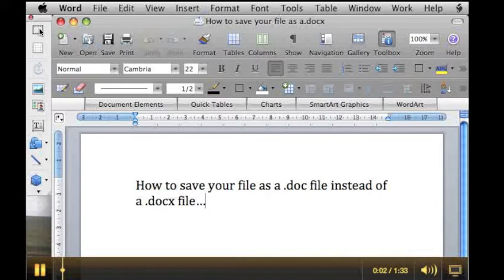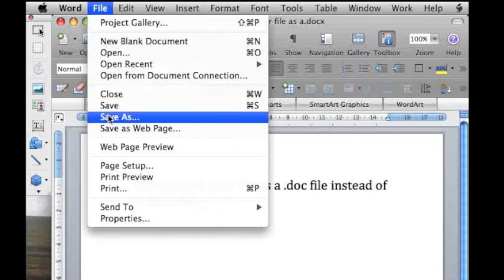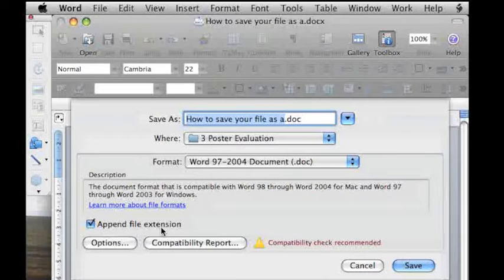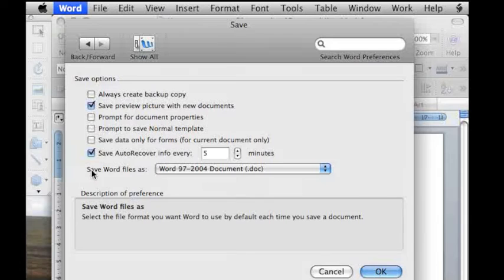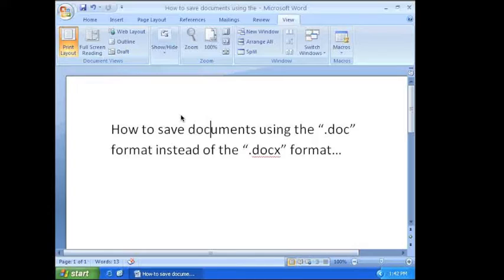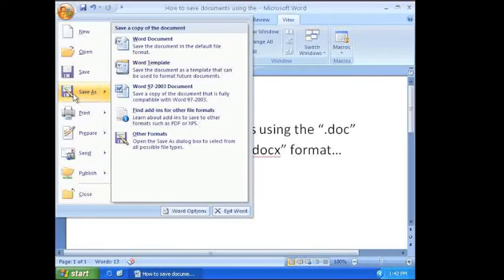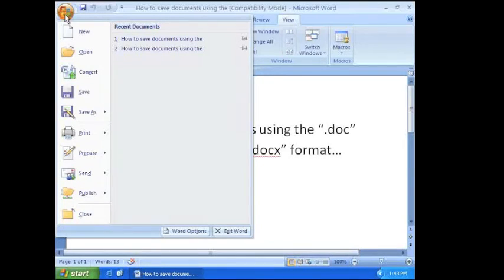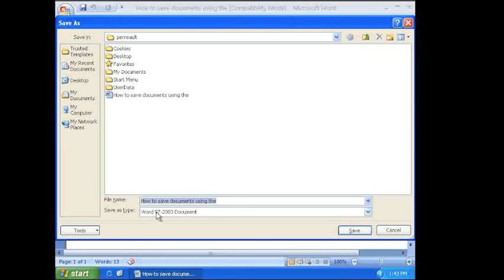How to Save as a .Doc vs .DocX file in Word 2007 and Word 2008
At Elmwood we have Word 2007 running on our Windows PCs and Word 2008 on our new MacBooks.  Unfortunately Microsoft has decided to change the file format for the latest version.  When you save a Word document in these new versions by default it will try save as a .docx file.  These files can only be opened by people who also have the newest version of word at home.  Luckily its pretty easy to save your Word documents in the old .doc file format.